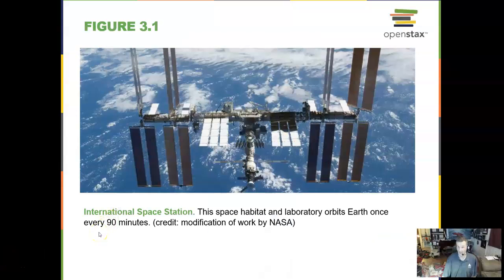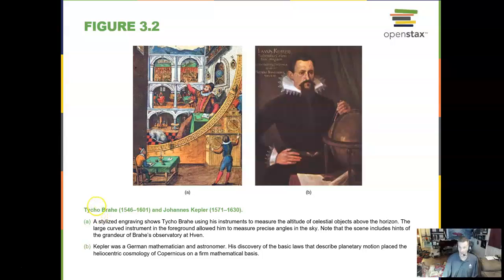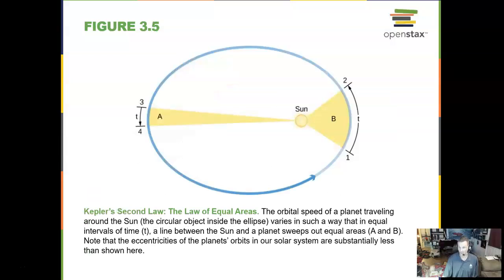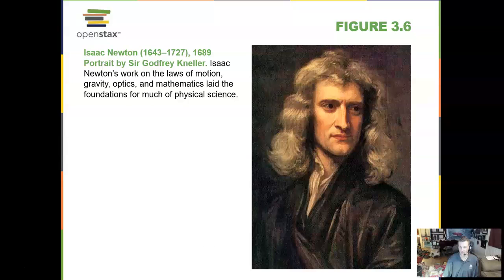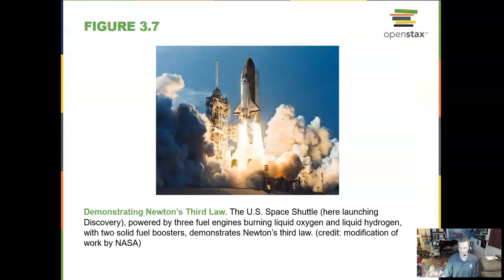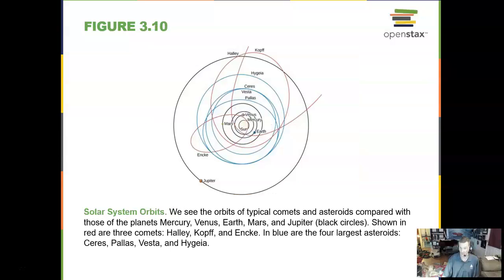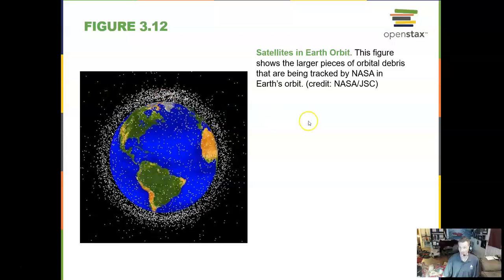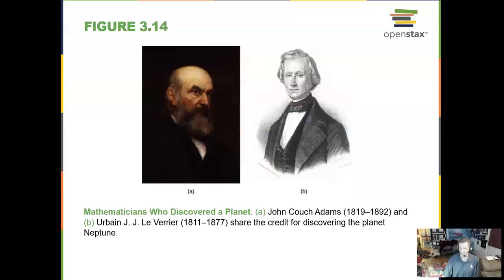Prof. Jim Caffey Presents: 10-Minute Astronomy Chapter 3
Orbits and Gravity